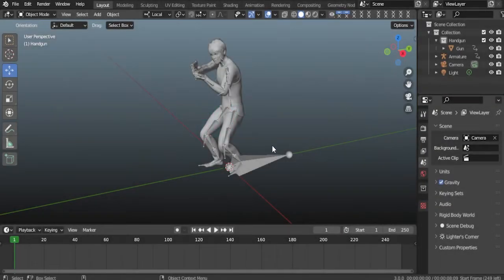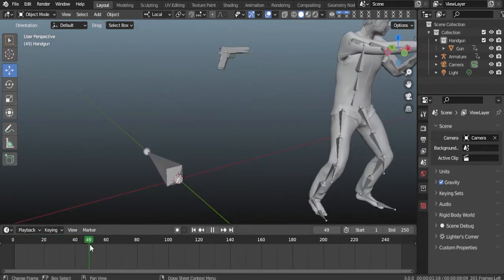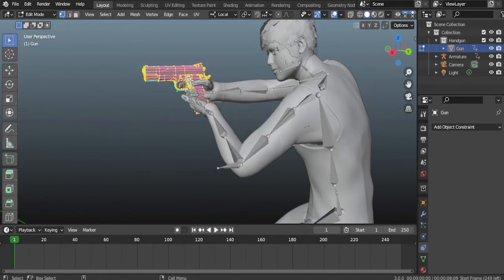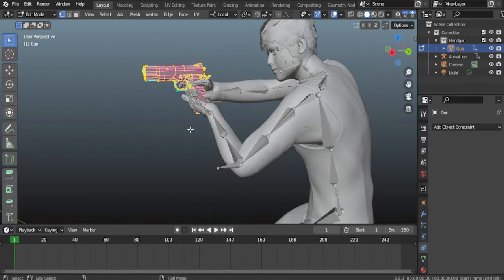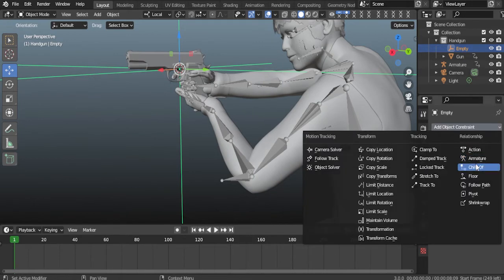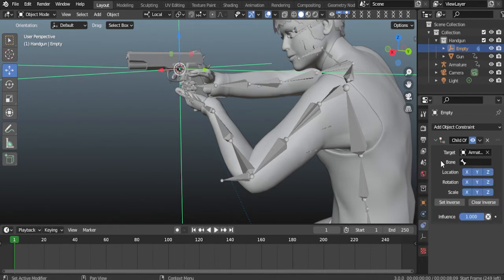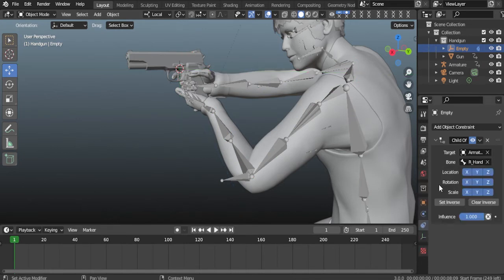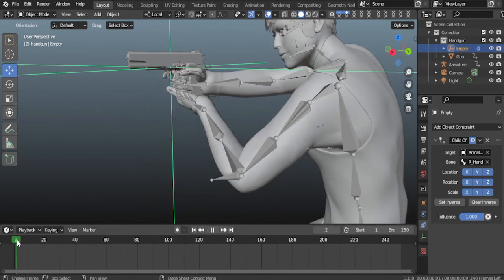Holding Objects in Blender | Quick Tutorial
how to hold things in blender
 Attach Weapon to Character Rig